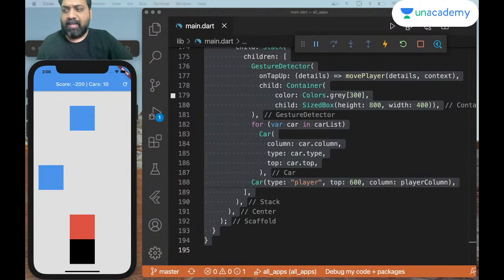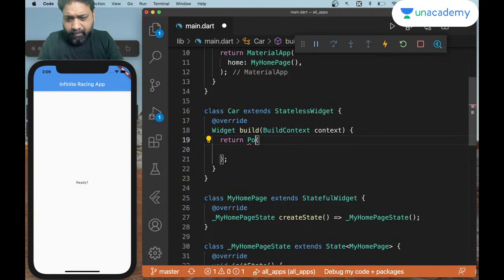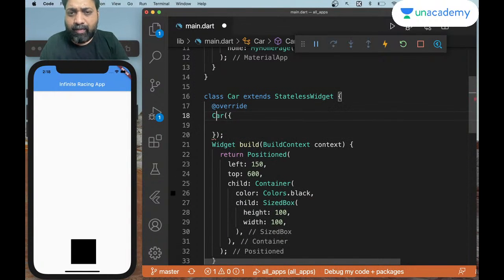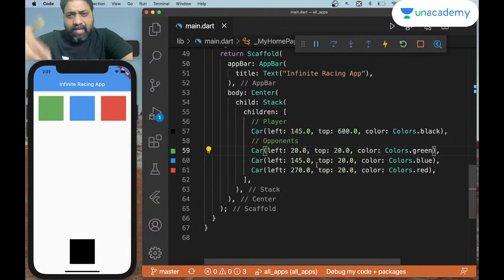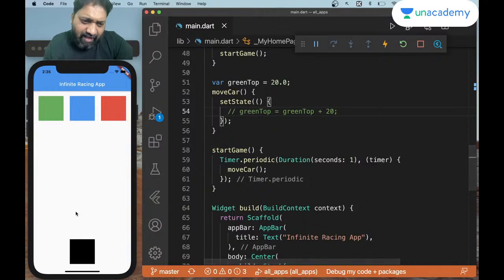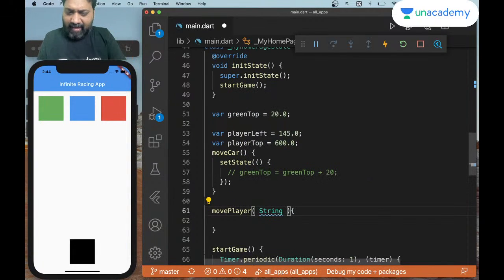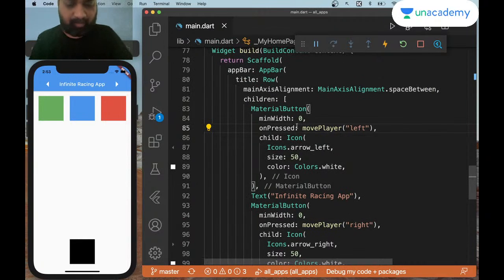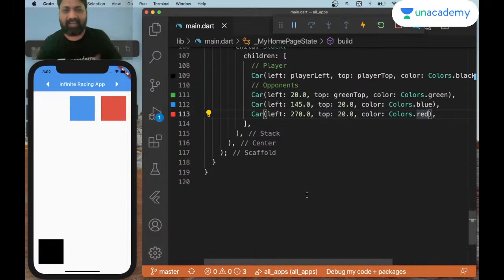[App Design] Design Your Own Racing Game App Using Flutter | Abhilash Purohit | Creative Corner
"Creative Corner is organizing a January Carnival.

Abhilash Purohit has been in software development all his life. A web app developer for 12+ years, he got into mobile app development 6 years ago and has been constantly learning and creating on both Android and iOS platforms. Abhilash is a specialist in Google’s Flutter platform, of which he has been a fan since day 1 of its availability. Abhilash is also passionate about teaching.

Racing Games are a lot of fun. What if you could design your one Racing Game? Are Educator Abhilash Purohit will be doing just that.

Join Abhilash as he takes you through the process of building the fully functional app in two steps -

Step 1: Build the Visual Design

Check out the link here:
Step 2: Make it Functional

Abhilash Purohit is an Educator with Creative Corner and teaches Coding and Game Development on the Unacademy Learning App.